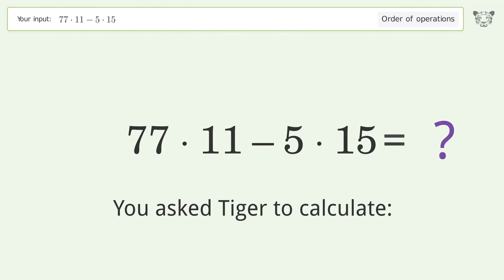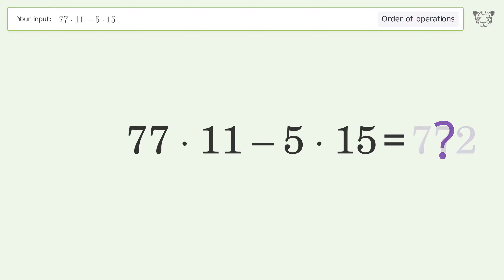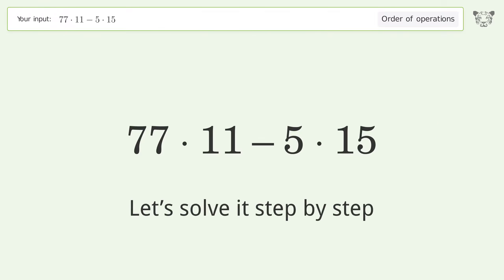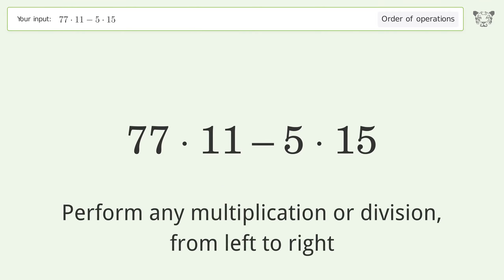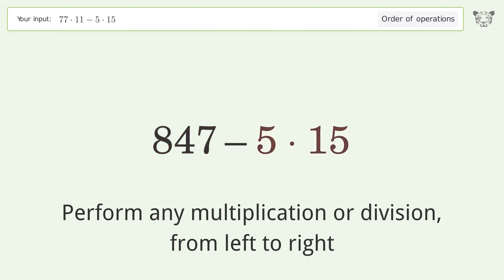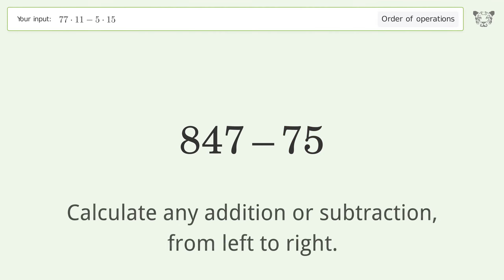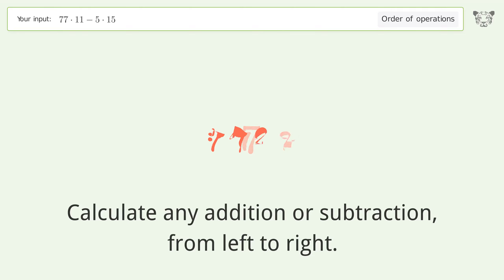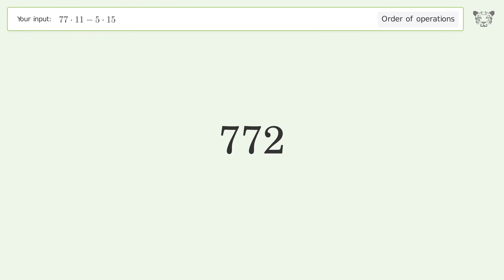Master Order of Operations: Solve 77*11-5*15 Step by Step!